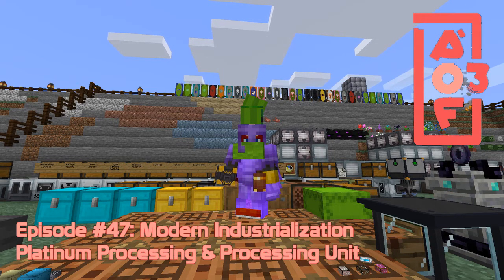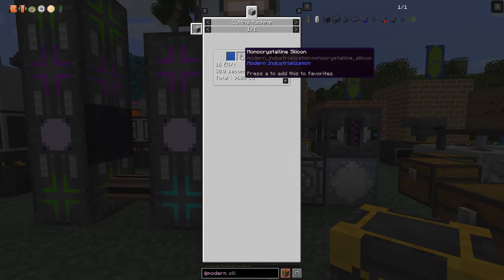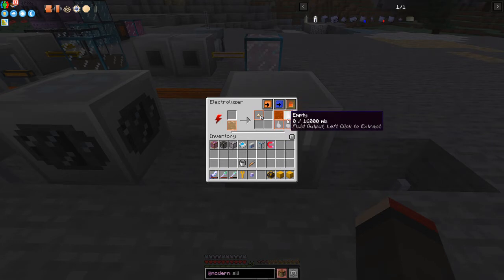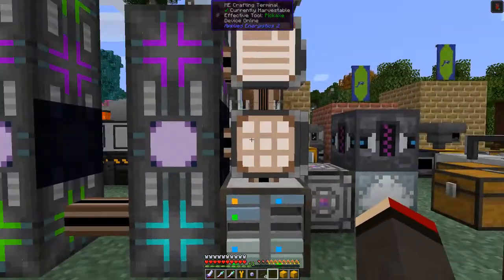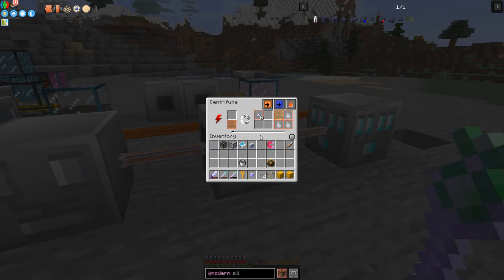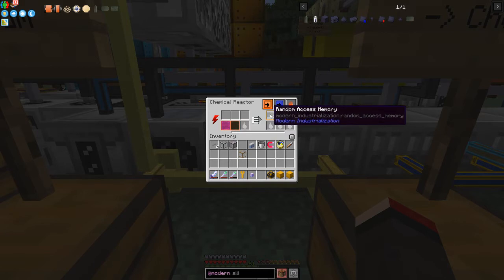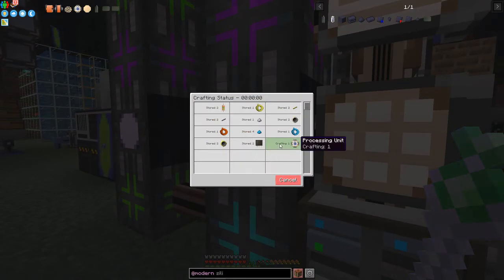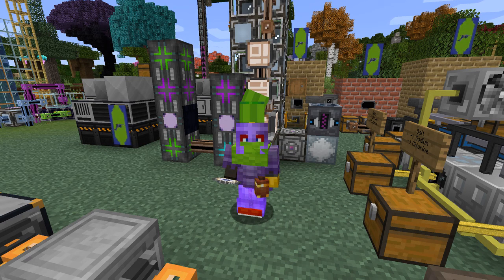All of Fabric 3 #47 - Modern Industrialization: Platinum Processing & Processing Unit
Craft a Processing Unit, a top-tier component, used to make large advanced motors and pumps. First, we assemble the processing plant for Platinum and use the Iridium tiny dust to make Monocrystalline Silicon for silicon wafers.

This video is my forty-seventh episode of All of Fabric 3 for Minecraft 1.16.5

00:00 Intro
00:22 Processing Unit Recipe and Usage
05:59 Platinum Processing Machines
06:59 Platinum Sulfuric Solution
07:48 Purified Platinum Sulfuric Solution
08:25 Platinum Tiny Dust
09:12 Platinum Processing Pipe Connections
12:56 Platinum Crushed Dust
13:40 Processing Platinum
15:34 Monocrystalline Silicon Recipe
17:00 Iridium Tiny Dust
18:00 Monocrystalline Silicon Crafting
19:41 Silicon Wafers
21:03 Random Access Memory
22:48 Platinum Dust
23:42 Processing Unit Crafting
24:41 Processing Unit Board Crafting
27:40 N-Doped Silicon Plate Fix
29:26 Processing Unit Crafting
30:49 Outro